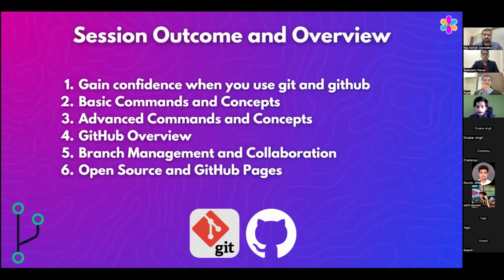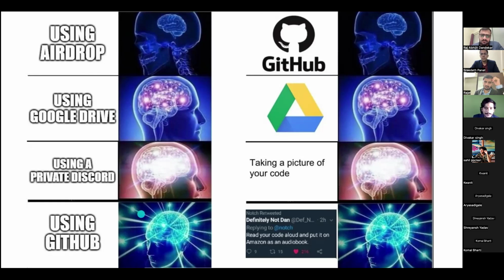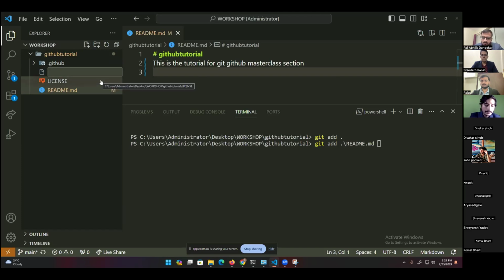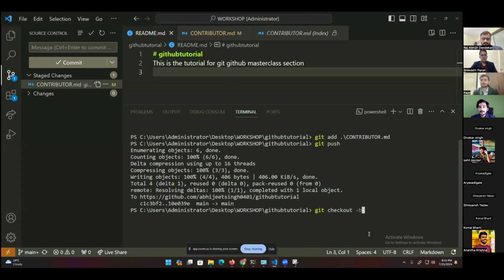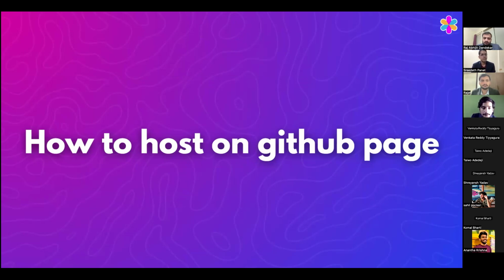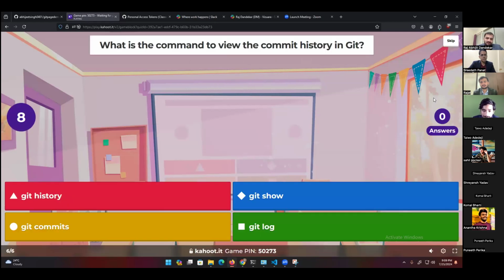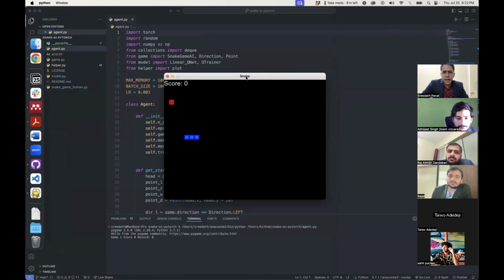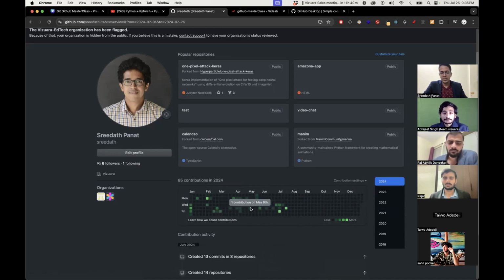Git and GitHub | Basics and Advanced concepts | GitHub desktop for beginners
“Why exactly should I learn GitHub?”

The number of people who don’t know GitHub is surprisingly large. If you wish to learn GitHub this workshop is for you.

Here is the workshop agenda:

1️⃣ Why learn Git and Github?
2️⃣ What is Git and Github?
3️⃣ What is meant by “branch”
4️⃣ What is meant by “commit”
5️⃣ How to work with Git commands:
 (a) Git add
 (b) Git commit
 (d) Git checkout
 (e) Git fetch
 (f) Git merge
 (g) Git pull
6️⃣ Local and remote repositories
7️⃣ Cool GitHub repos and tools
8️⃣ How to host on Github pages?

It will be an information-dense, 90 minute fully hands on workshop.